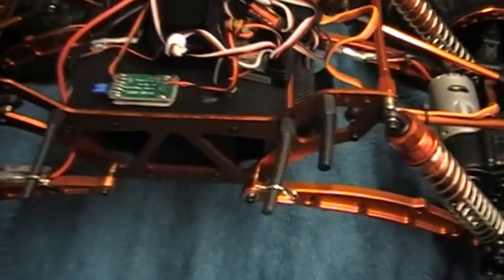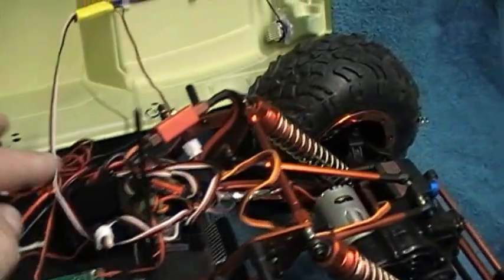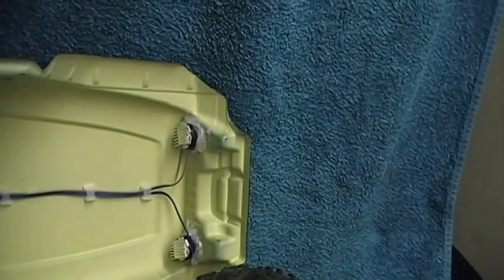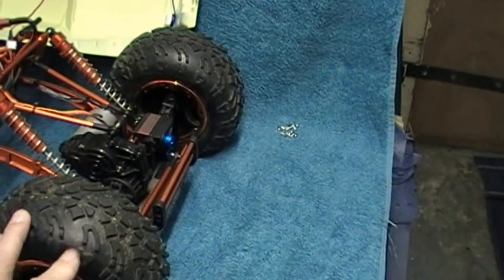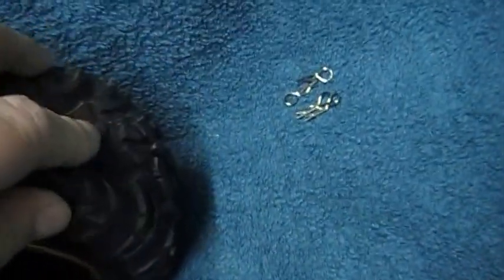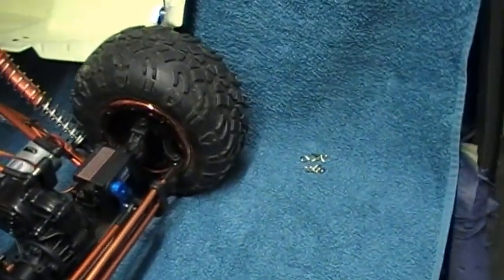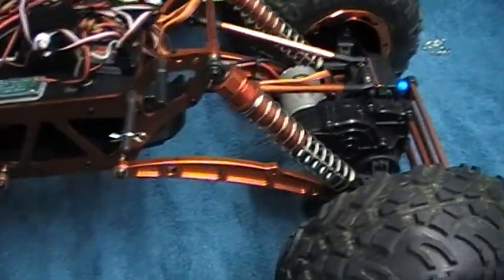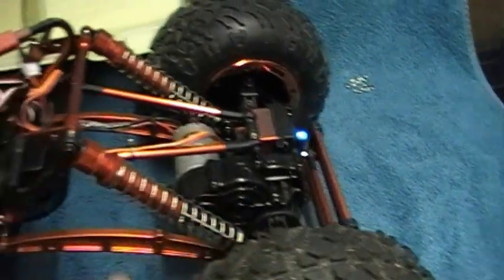HSP rock crawler 1/8 scale part 2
HSP rock crawler 1/8 scale